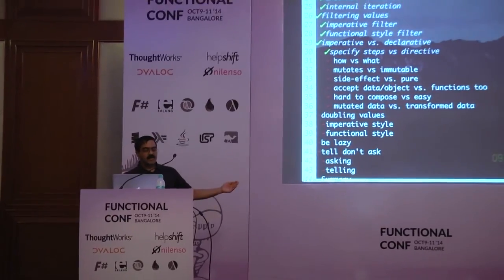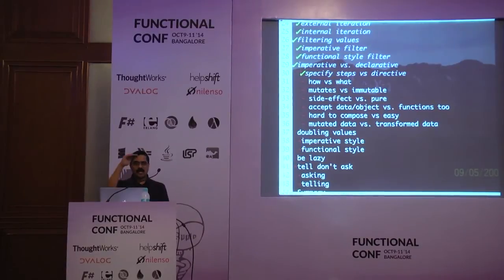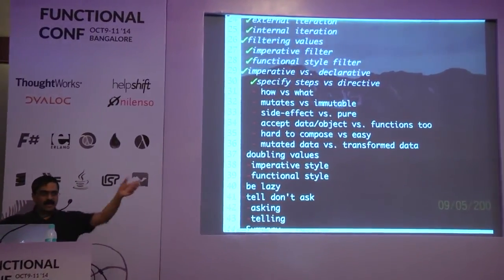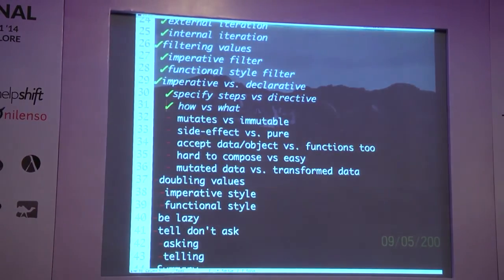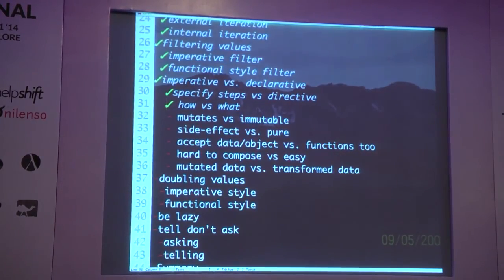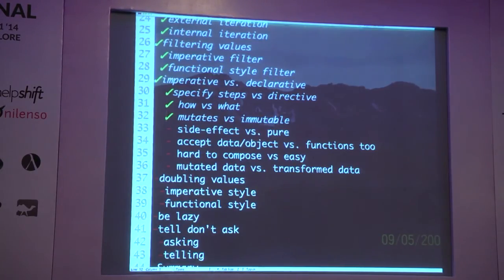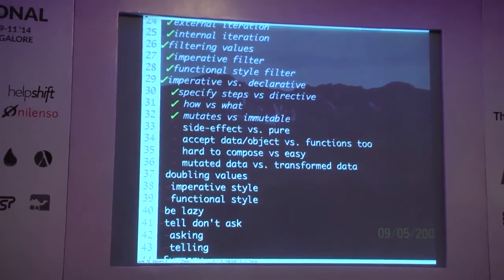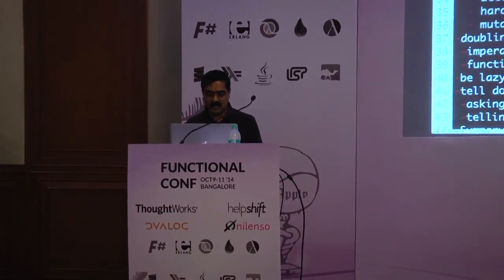Transforming your C# code to Functional Style by Venkat Subramaniam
Since the introduction of lambda expressions in C#, we have had two different style of programming. Yet, programmers used to the habitual style often find it easy to fall back on those old practices. In this presentation we will take a number of common tasks we code in C#, discuss the downsides of the habitual style, transform it into functional style, and discuss the benefits. We will also discuss some techniques that can help make this transformation easier on everyday projects.